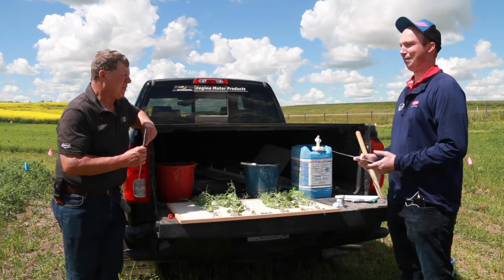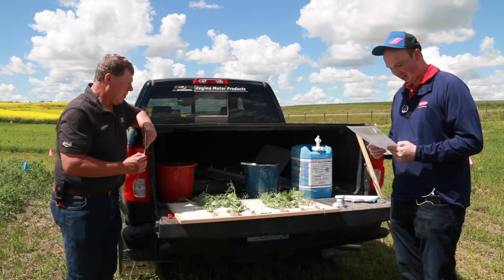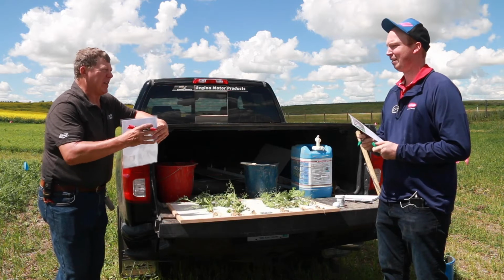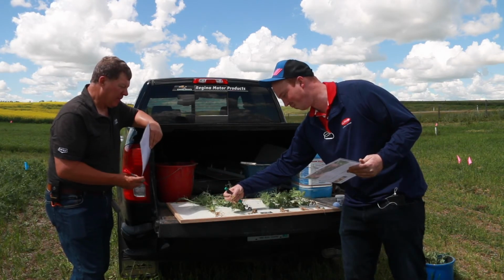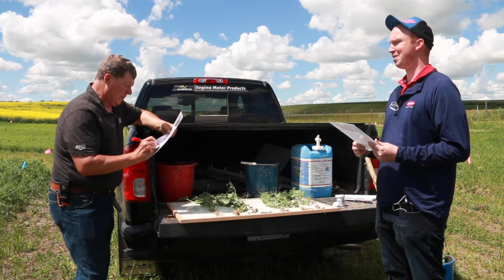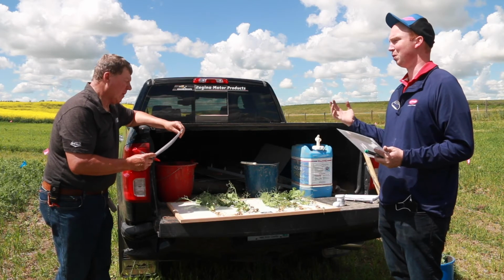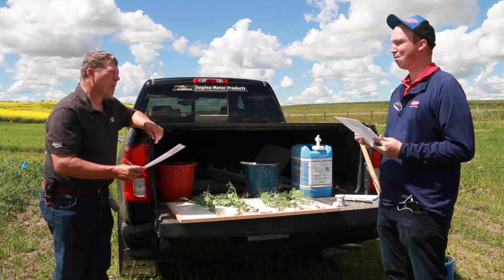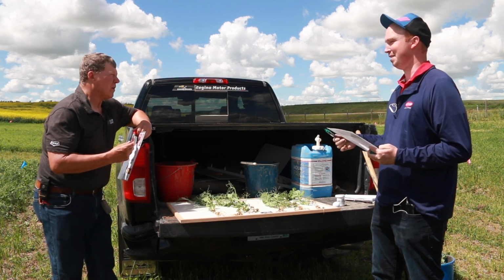Nodulation Assessment with Lallemand | Xtreme Trial